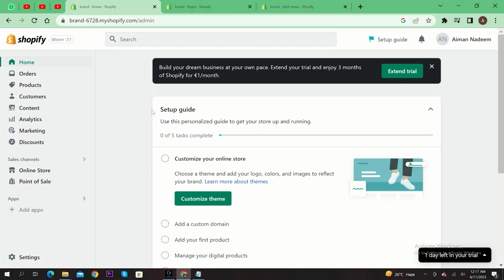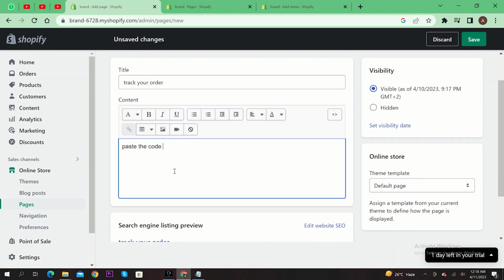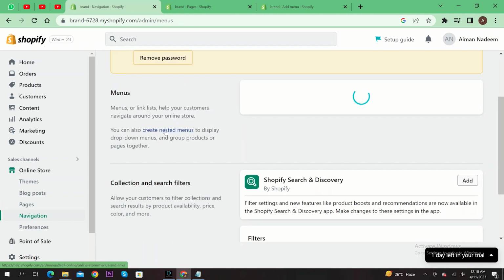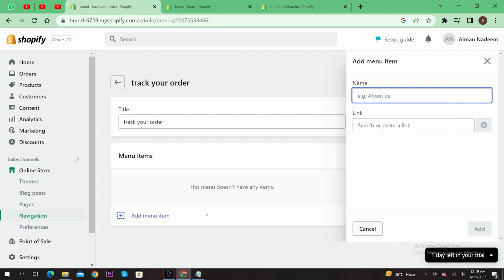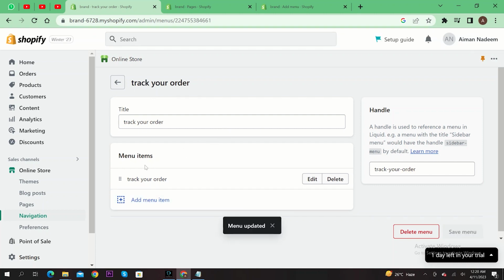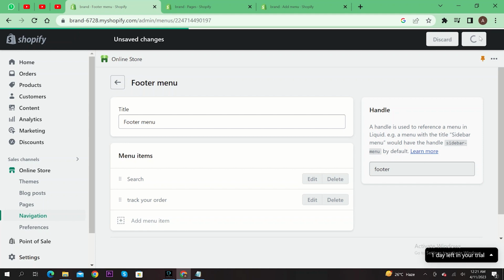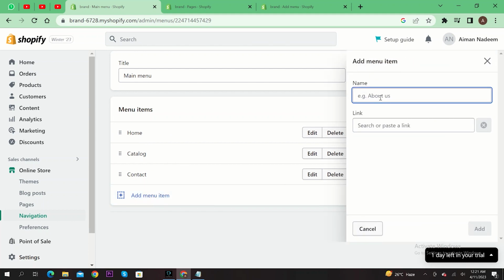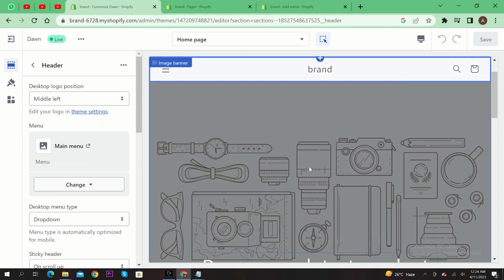How to Add Order Tracking Page on Shopify (2023)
In this tutorial, you will learn How to Add Order Tracking Page on Shopify in easy steps by following this super helpful tutorial to get a solution to your problem!!